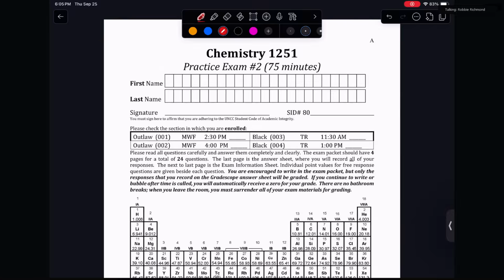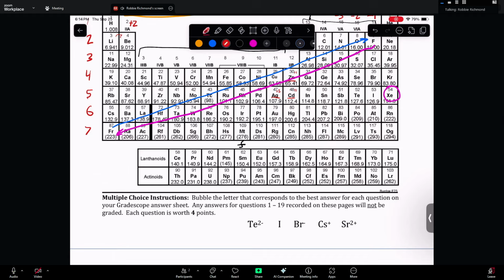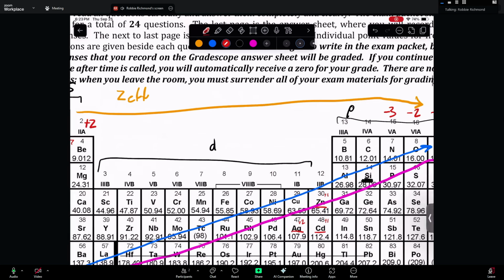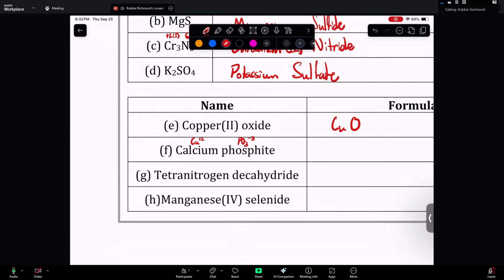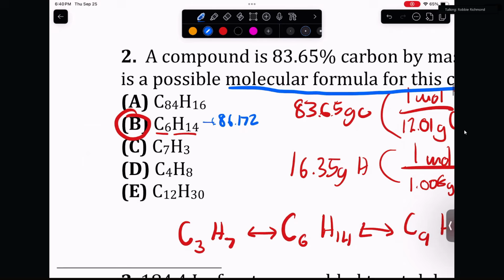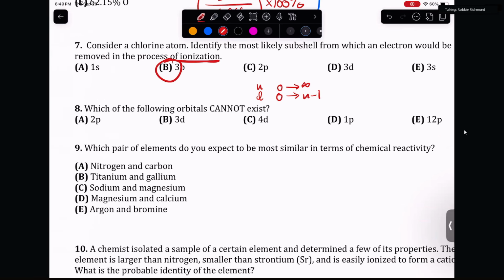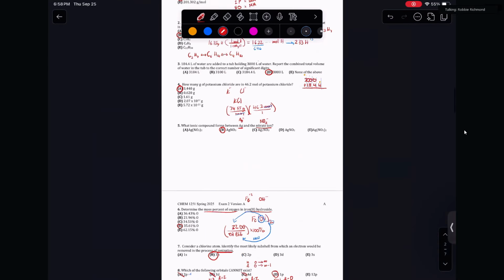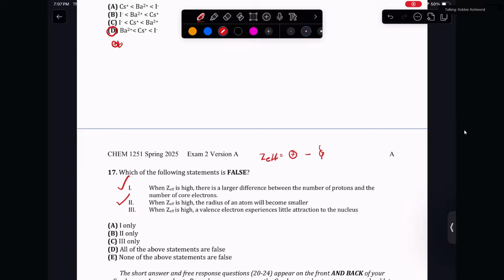Practice Exam #2 - Fall 2025